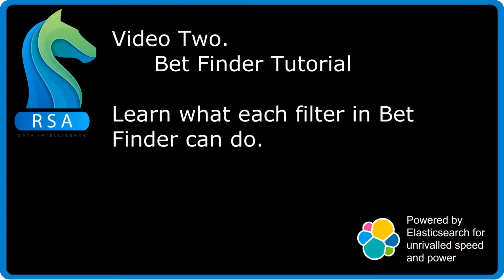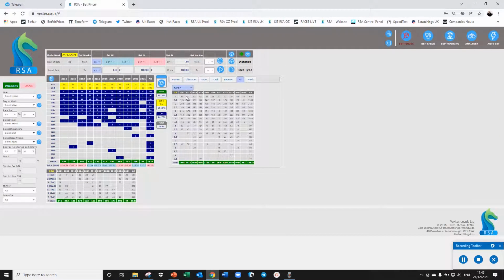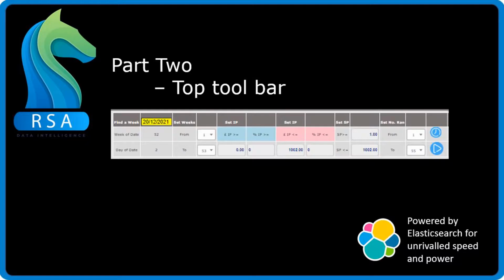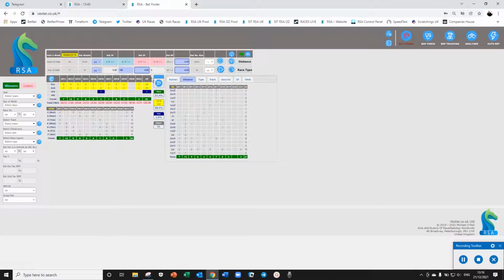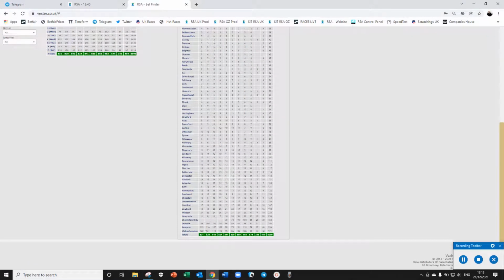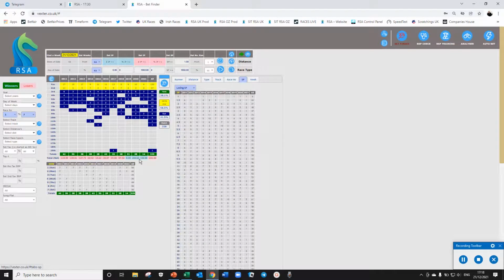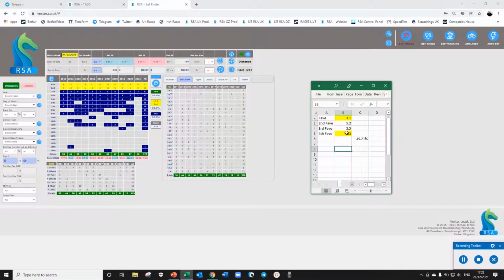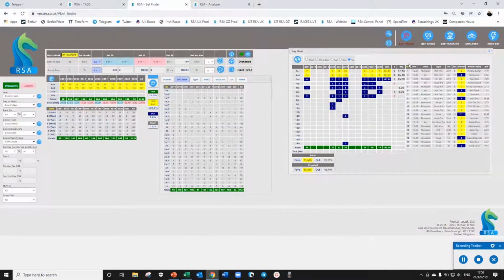Video Two - Bet Finder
How to use all the filters in Bet Finder